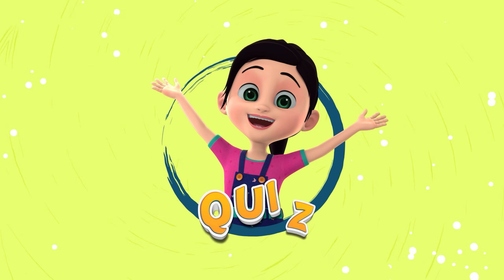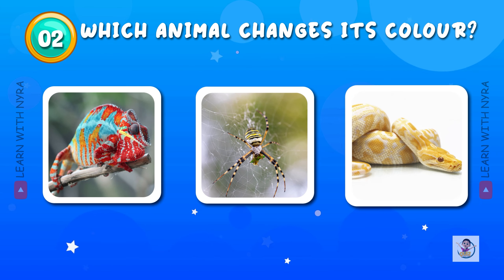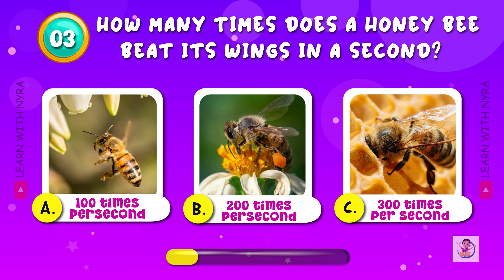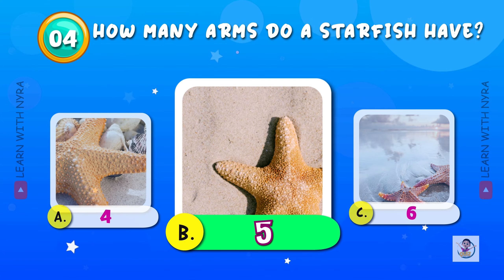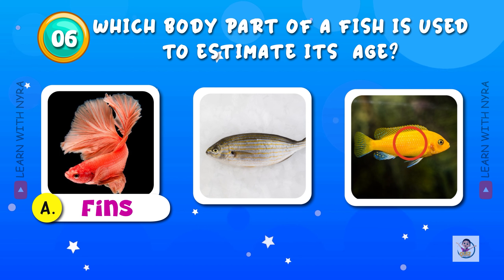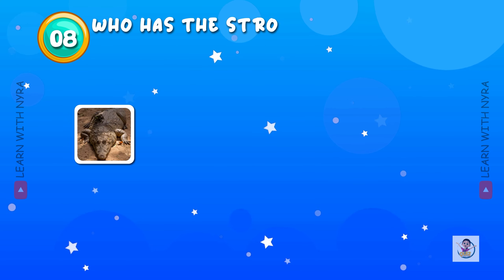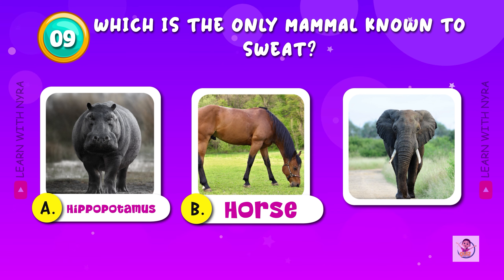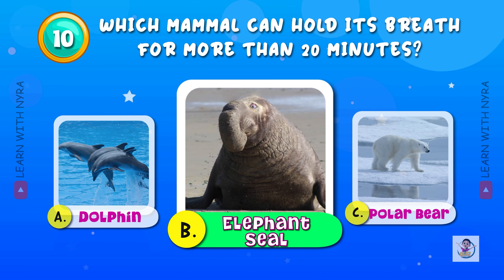Interesting facts about animals | animal quiz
Welcome to our exciting video where we explore "interesting facts about animals | animal quiz" Whether you're a wildlife enthusiast or just looking to learn something new, this video is packed with fascinating information that will captivate your imagination. We’ll take you on a journey through the animal kingdom, highlighting unique behaviors, extraordinary adaptations, and the incredible diversity of species that inhabit our planet